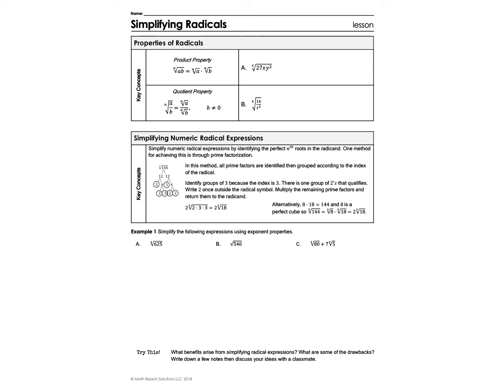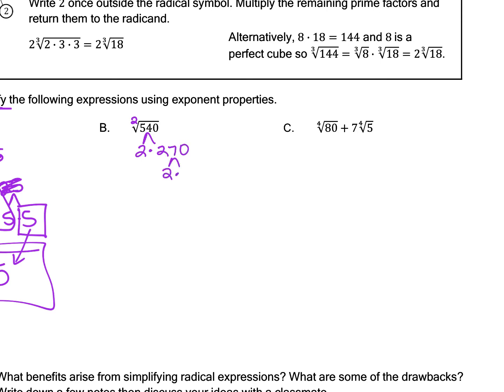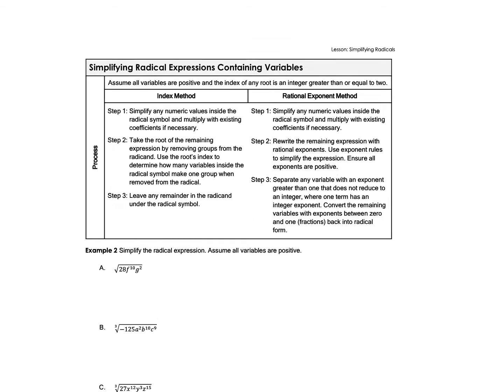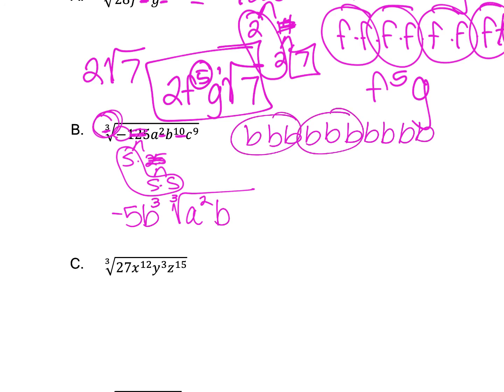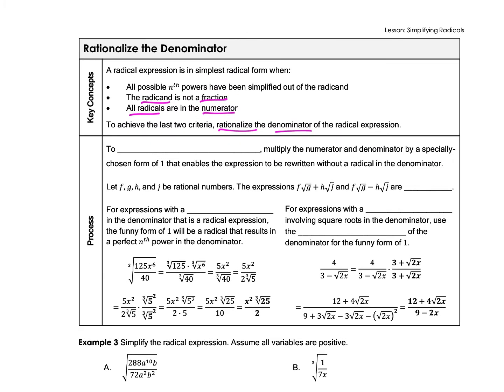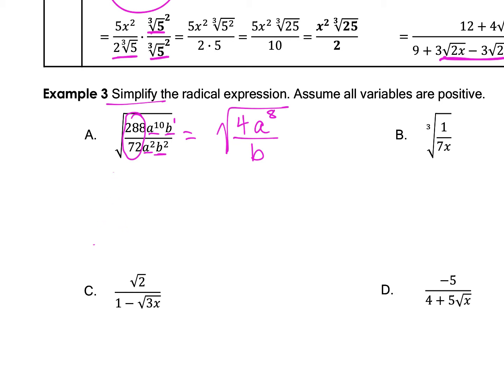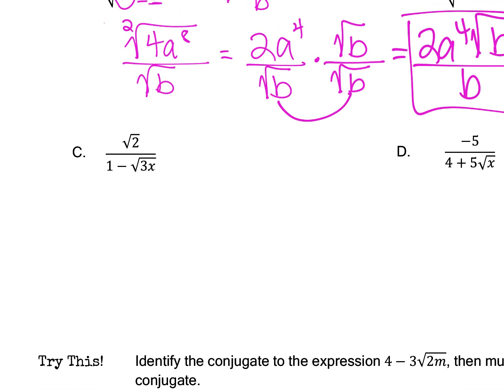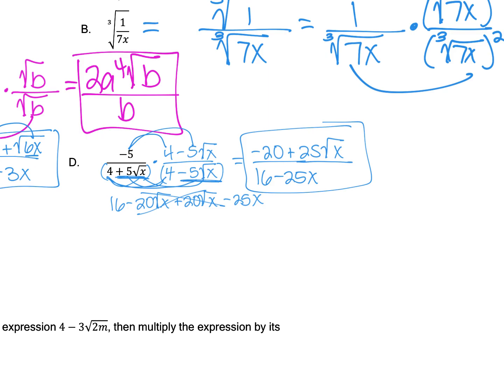Notes 5-2 Simplifying Radicals.mp4